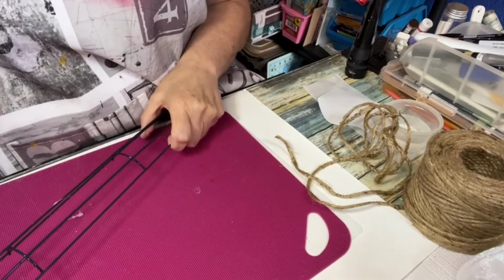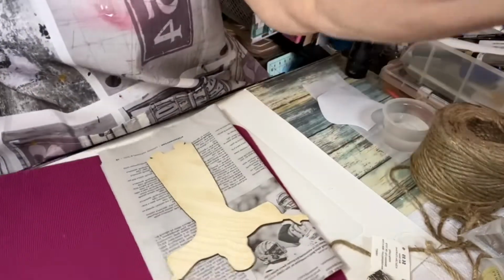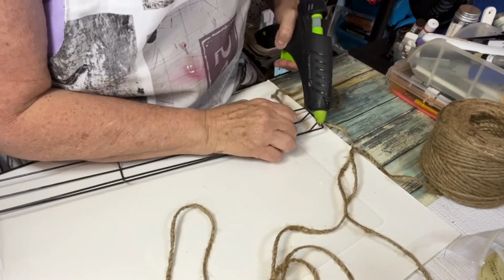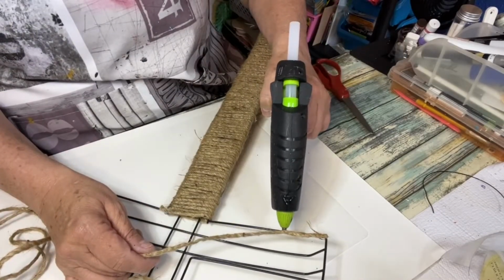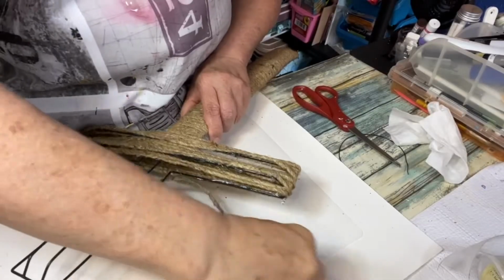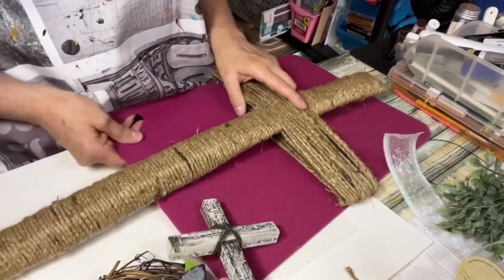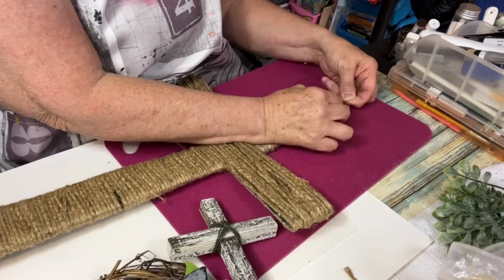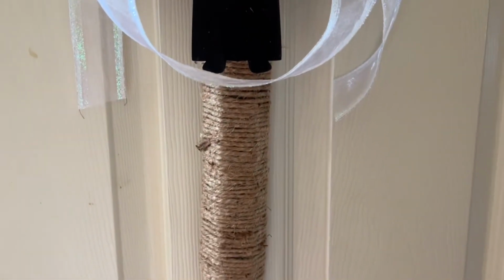Easter Cross Wreath/ He Has Risen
Hello Everyone, Welcome to Craftyladyetta.

Materials used:
Meatle cross-Dollar Tree

Jesus wood cut out- 24 Hour Crafts.com .98 cents
Greenery- Hobby Lobby 2.50

Wood wreath- Hobby Lobby
2 for 4.98